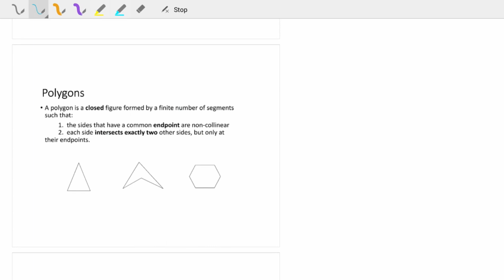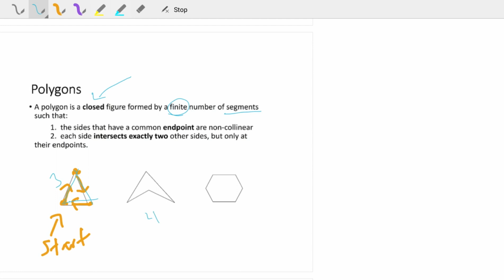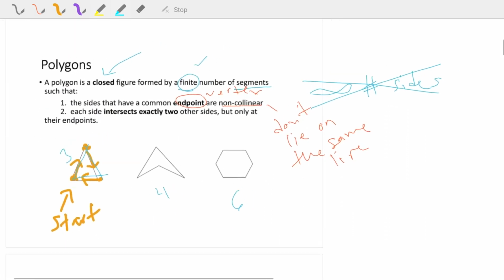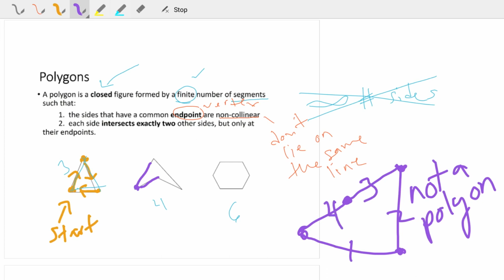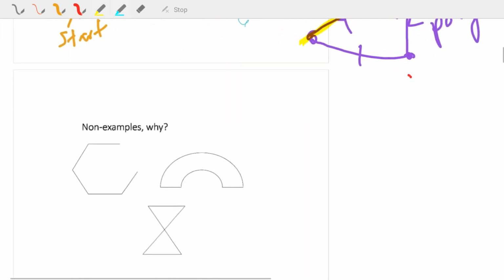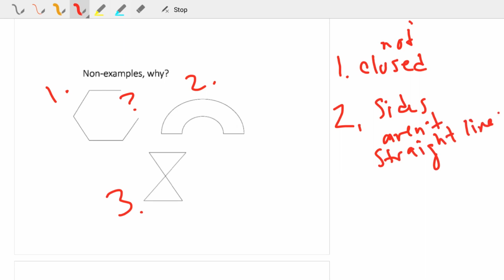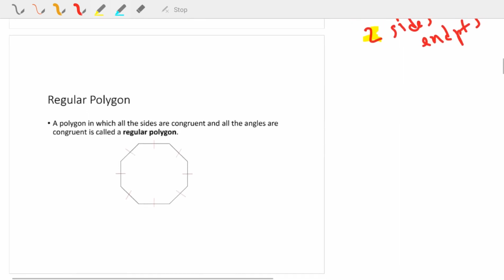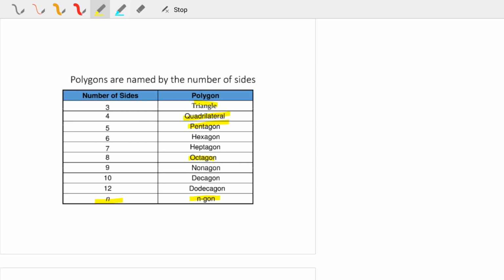Intro to Polygon Definition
Introduction to the definition of a polygon. Video should be watched before Sum of Interior Angles of Polygon video.